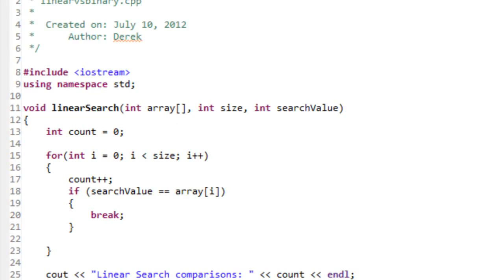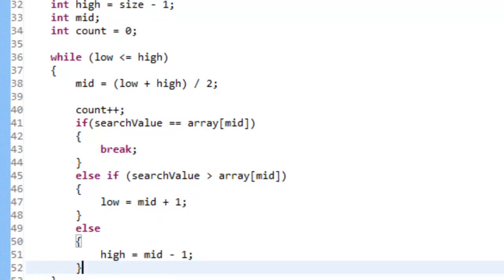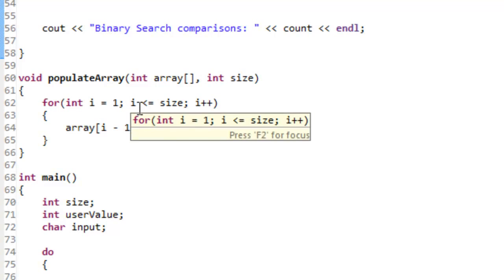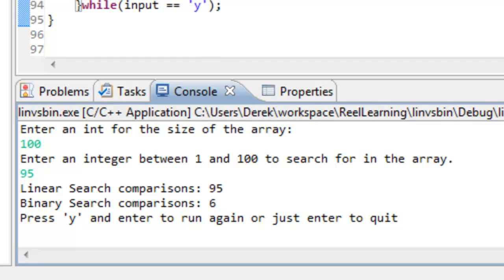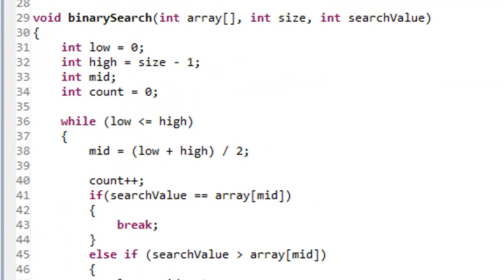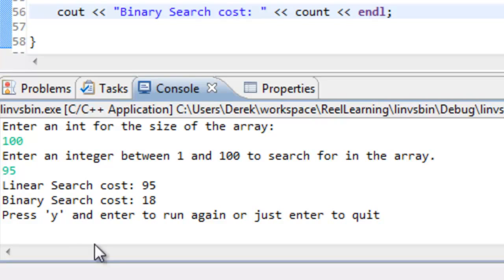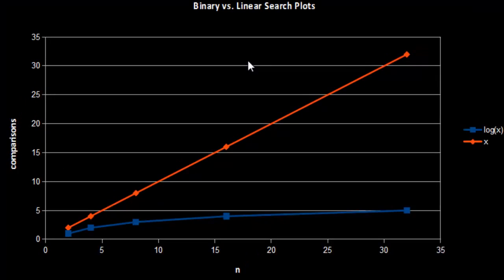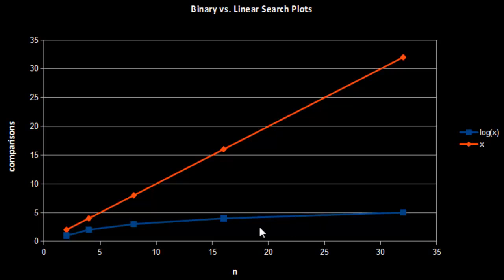37 Analysis of Linear Search and Binary Search Algorithms